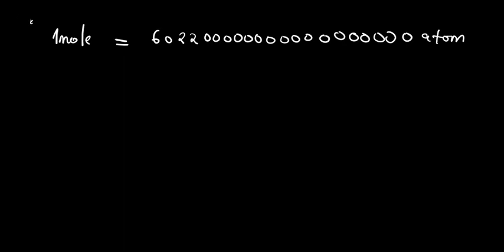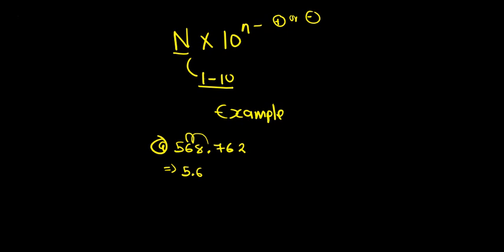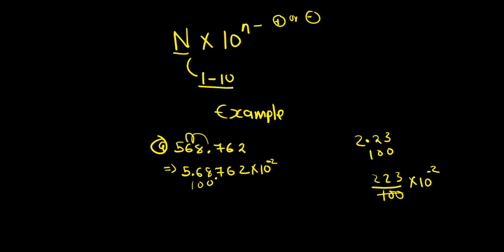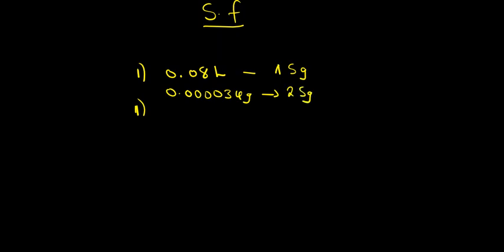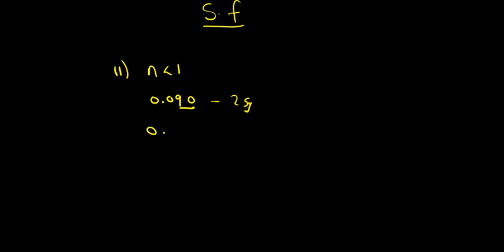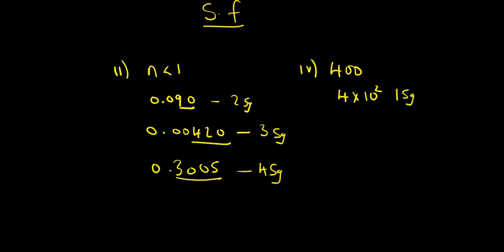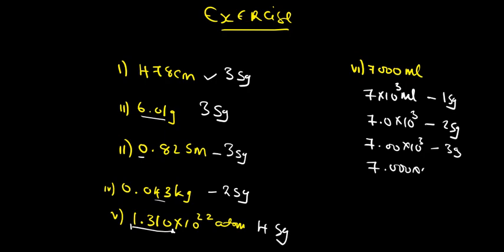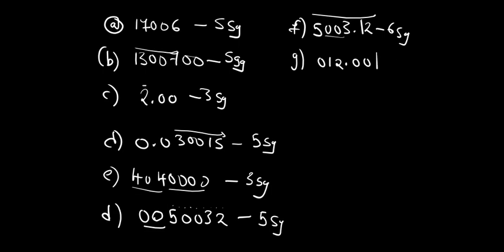SCIENTIFIC NOTATION AND SIGNIFICANT FIGURES MADE EASY CH110